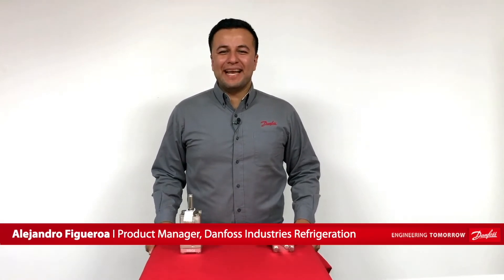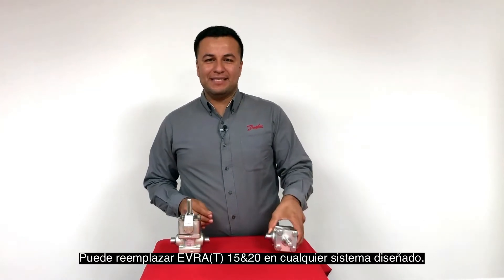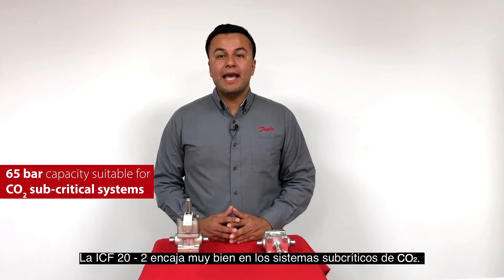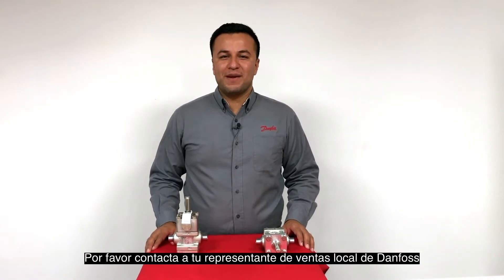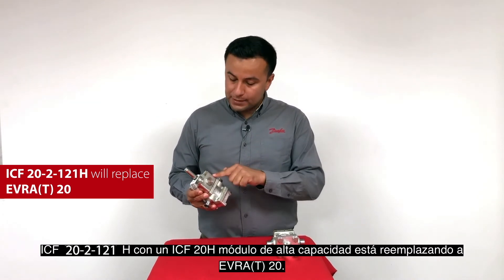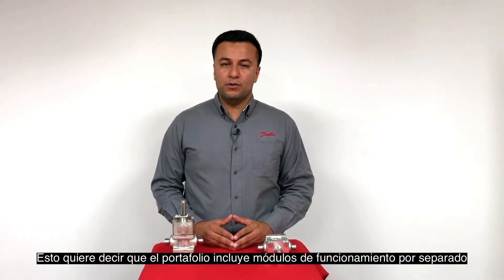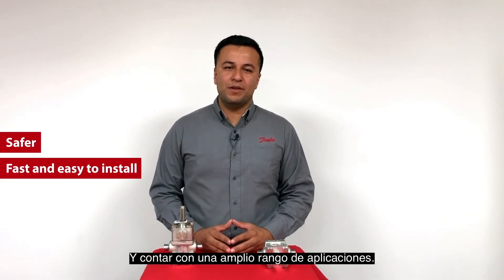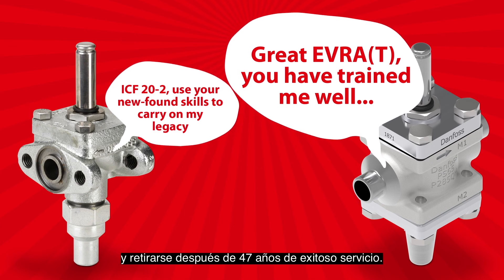Válvula Solenoide ICF 20-2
Te invitamos a ver el siguiente video, donde el Ing. Alejandro Figueroa Danfoss Product Manager, nos platica sobre la nueva Válvula Solenoide ICF 20-2.